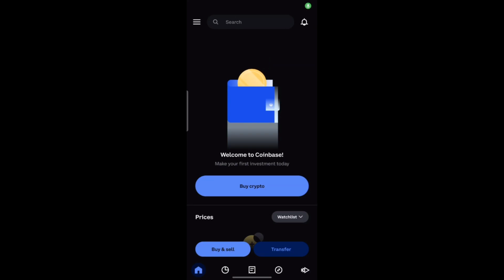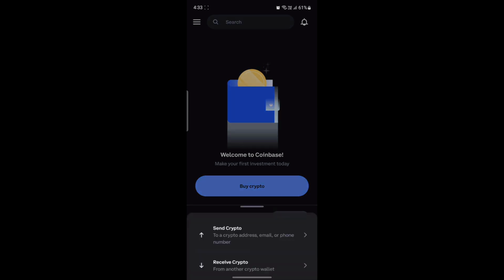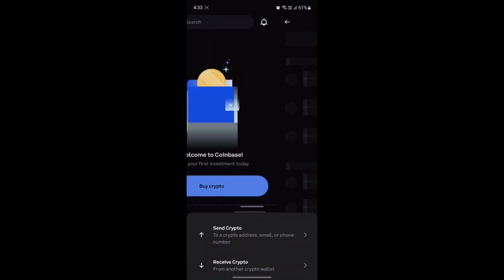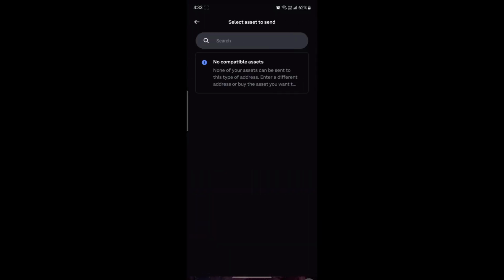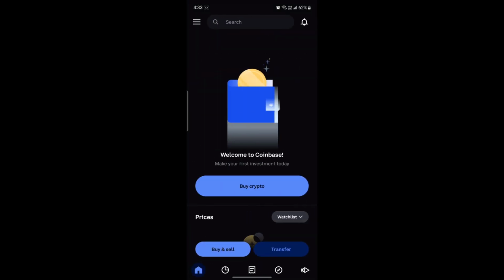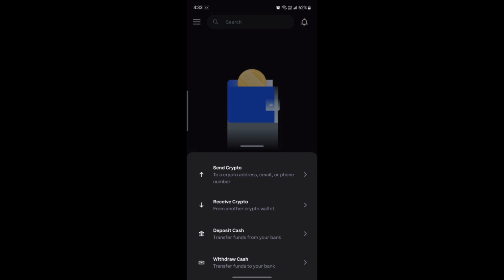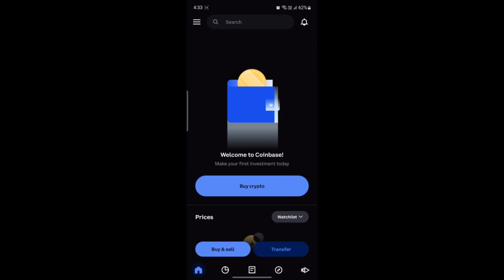How To Transfer The USDT From Coinbase To The Terra Station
Learn the exact steps on how to transfer the USDT from Coinbase to the Terra Station. Make sure you watch the video till the end for better assistance.